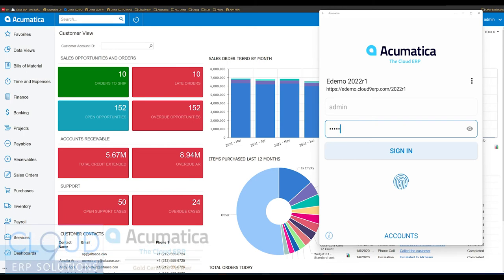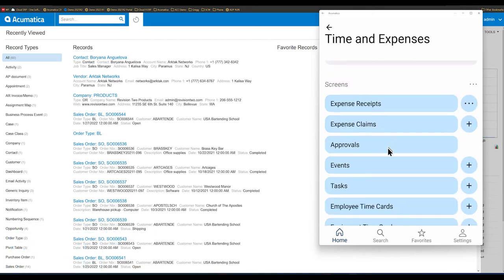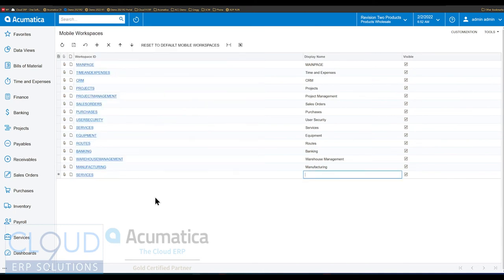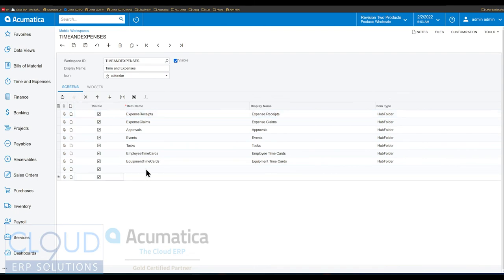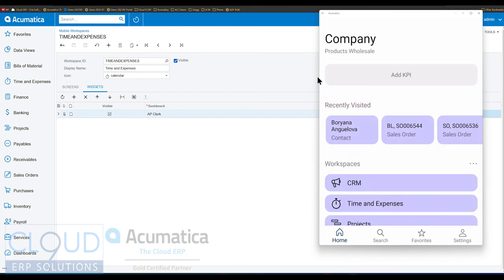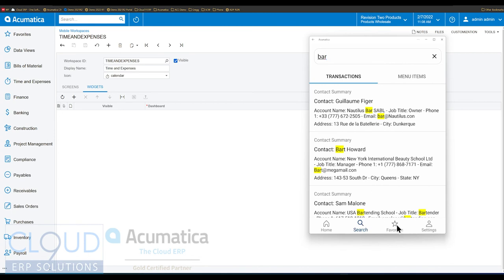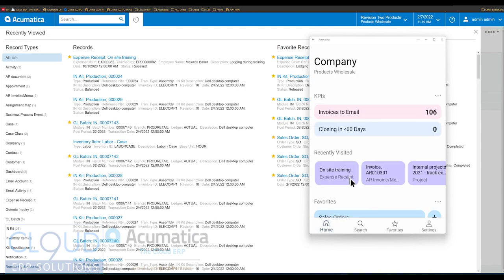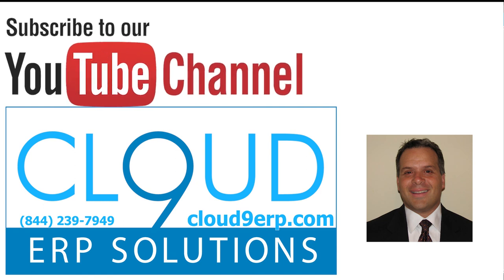Acumatica 2022 R1 - Mobile App Usability Improvements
Take a look at the new Acumatica mobile app with many new usability features and a look and fee upgrade.